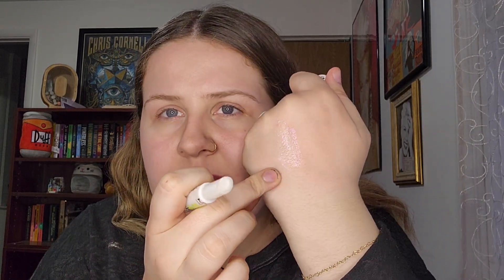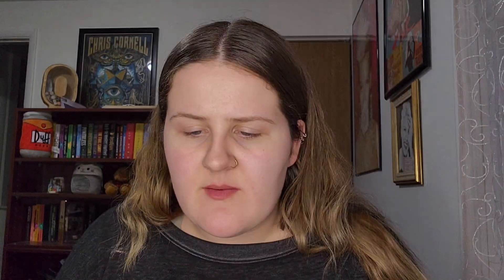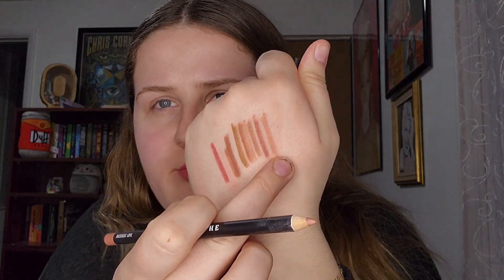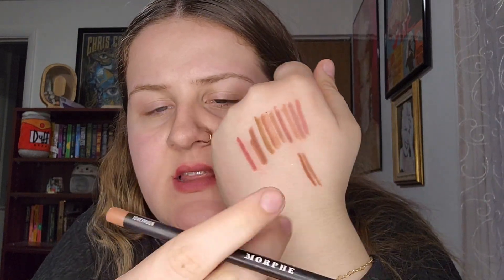Lipstick Declutter: Small Collection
Hi everyone! This week's video is pulled from draft content that I filmed awhile back. However, my collection since hasn't grown too much besides items from Ipsy. I throughly enjoyed this, but let me know if you prefer hand swatches instead. I'm not sure if you need to see my face lol. Anyways, I appreciate you all for taking time out of your day to view!